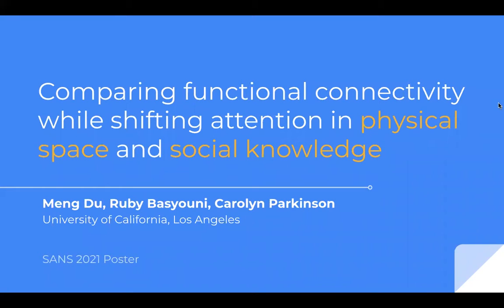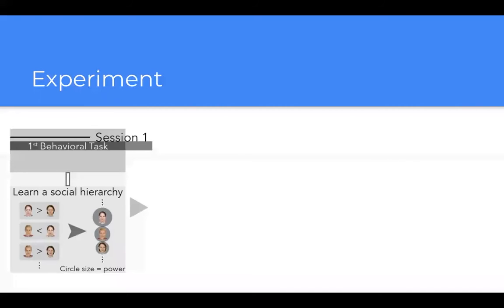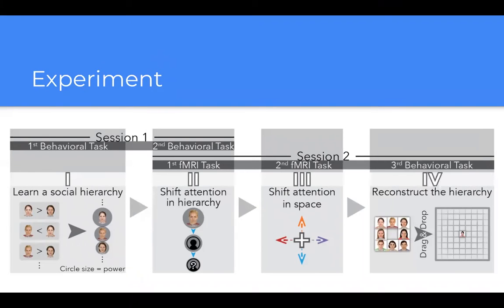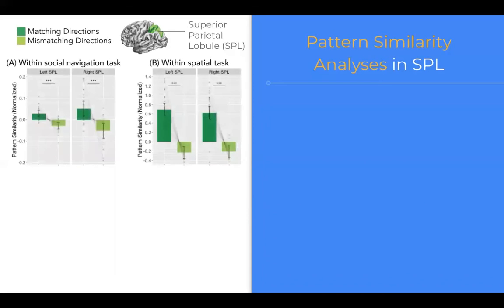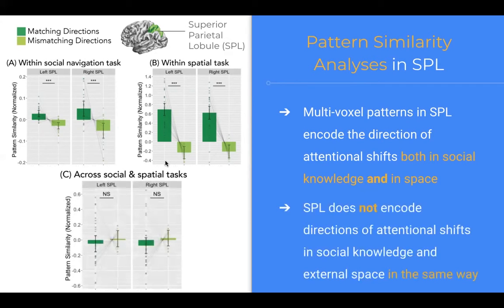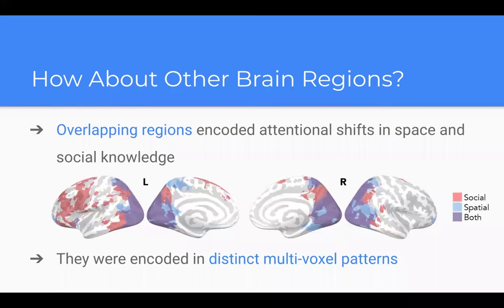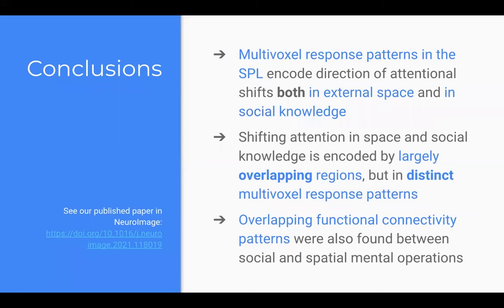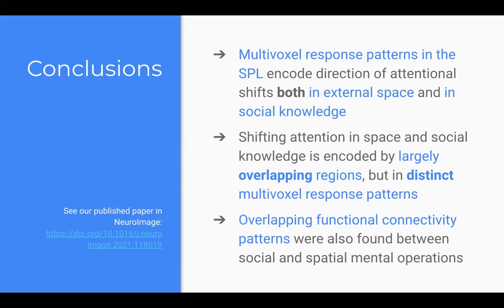Comparing functional connectivity while shifting attention in physical space and social knowledge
This is a short presentation for our poster at SANS 2021 conference.